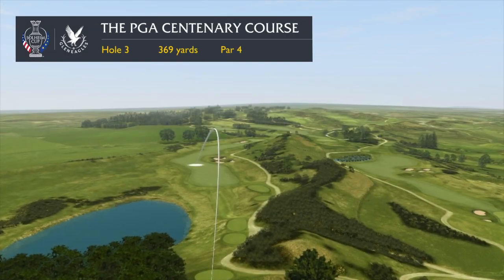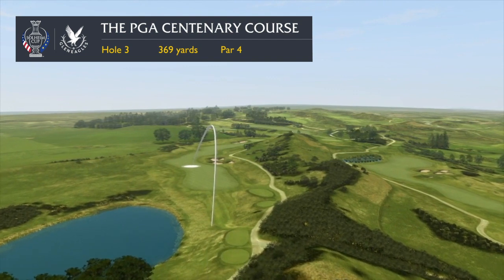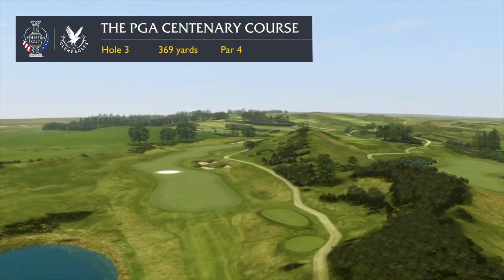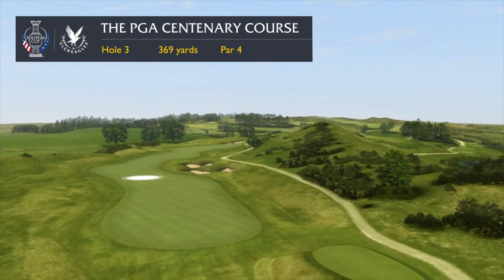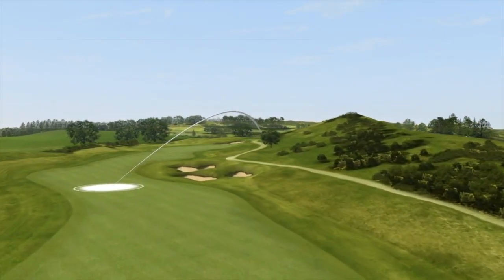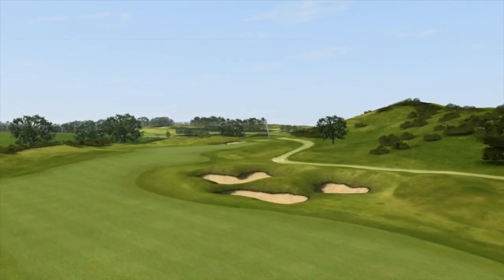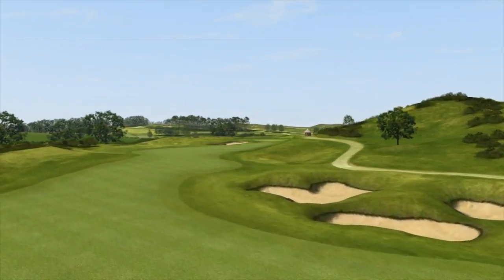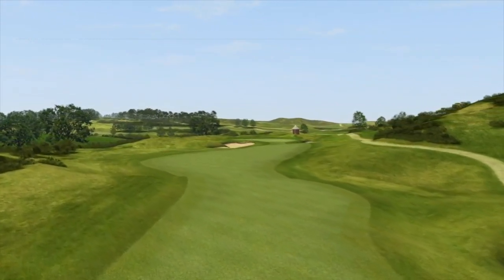3D Flyover of 3rd Hole | PGA Centenary Course, Gleneagles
Check out the PGA Centenary Course's 3rd hole, named 'Schiehallion', after the famous mountain and geographical centre of Scotland, not too far north from Gleneagles.